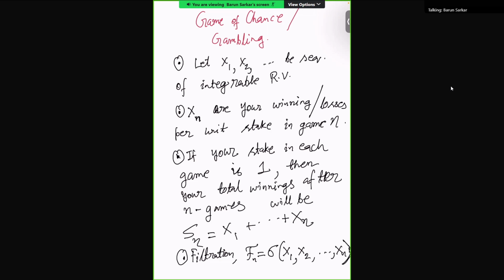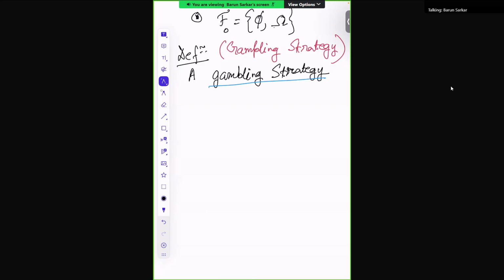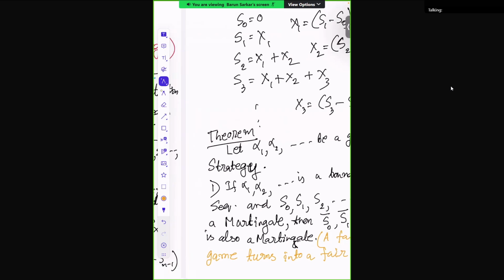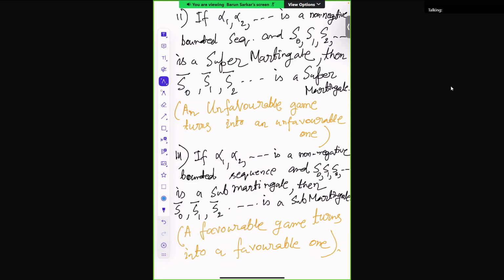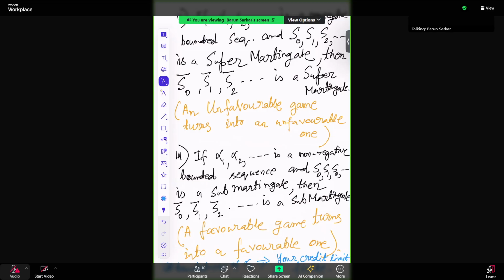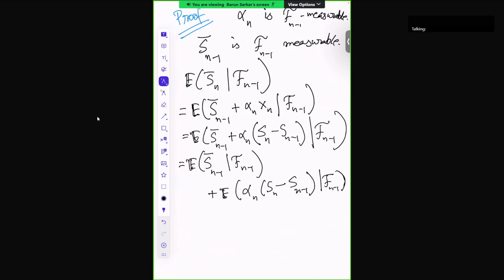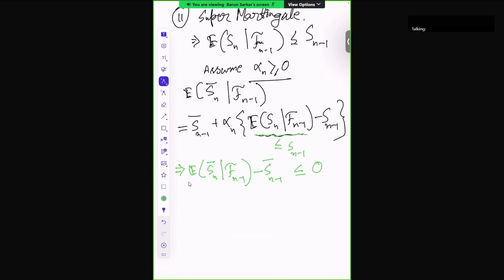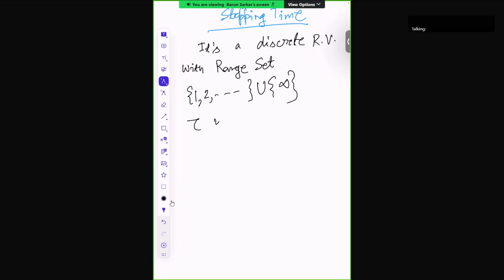03-11-2025 | Stochastic Calclus | Prof Barun sarkar